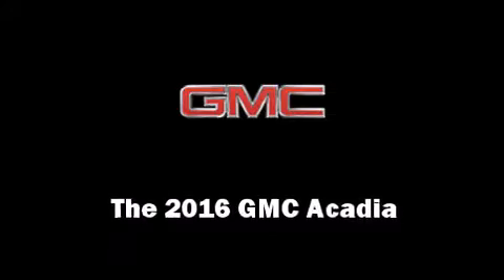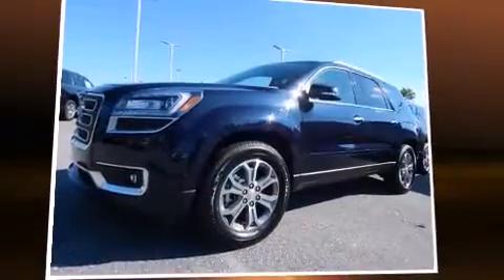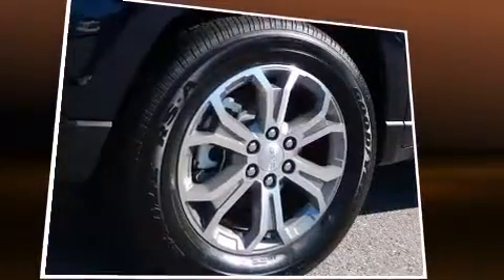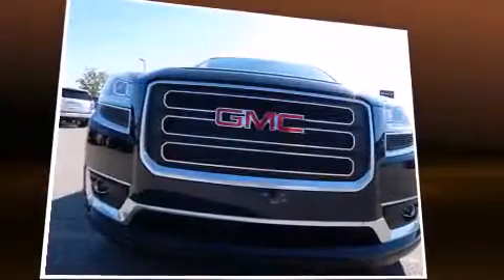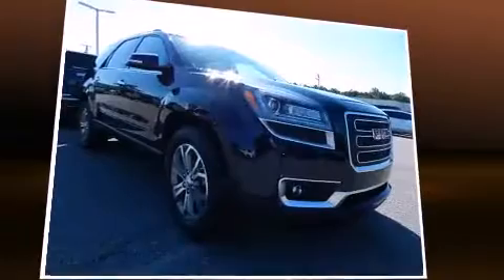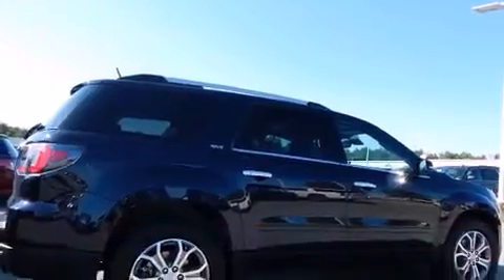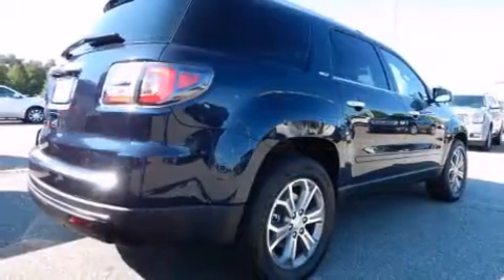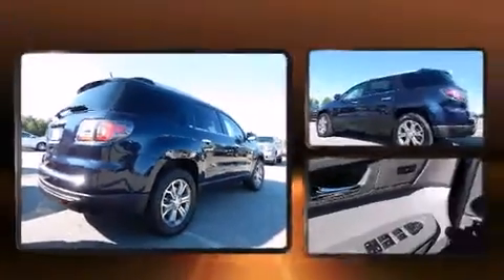2016 GMC Acadia SLT-2 in Columbus, GA 31904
The 2016 GMC Acadia. A 3.6 liter V-6 engine pairs with a sophisticated 6 speed automatic transmission, providing a spirited, yet composed ride and drive. It's equipped with tons of terrific amenities, but it won't break your budget. Such as remote keyless entry, delay-off headlights, a rear window wiper, power front seats, a blind spot monitoring system, a power rear cargo door, lane departure warning, and power windows. Third row seats provide an even greater maximum passenger capacity. The unique heads-up display projects vehicle information onto the windshield, including speed, gear selection and engine speed. Drivers benefit by not having to take their eyes off the road. You and your passengers will enjoy the stereo system, which includes a CD player with MP3 capability, rear mounted audio controls, steering wheel mounted audio controls, and 10 speakers, providing excellent sound throughout the cabin. Rear LCD monitors provide entertainment that your passengers will appreciate no matter how far the drive. Passenger security is always assured thanks to various safety features, such as: head curtain airbags, front SIDE impact airbags, traction control, brake assist, a security system, onStar, and 4 wheel disc brakes with ABS. Various mechanical systems are monitored by electronic stability control, keeping you on your intended path. Our experienced sales staff is eager to share its knowledge and enthusiasm with you. We'd be happy to answer any questions that you may have. We are here to help you.